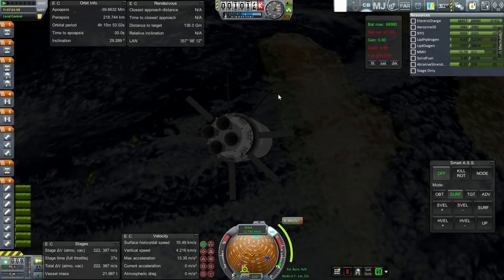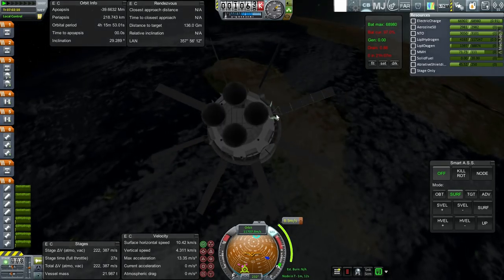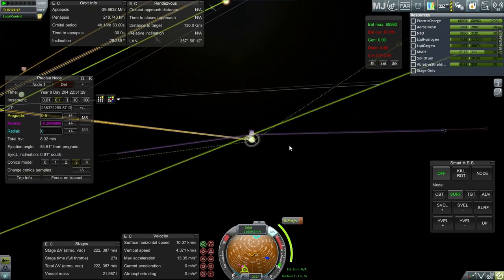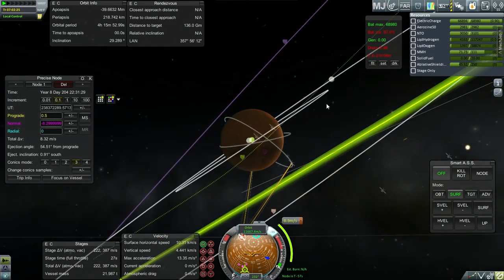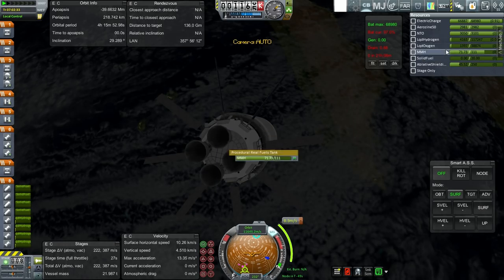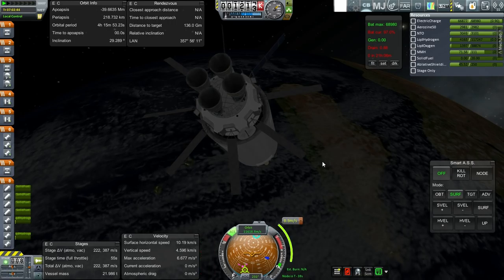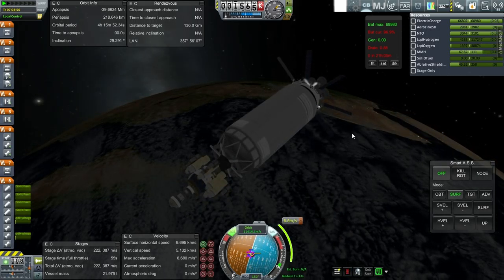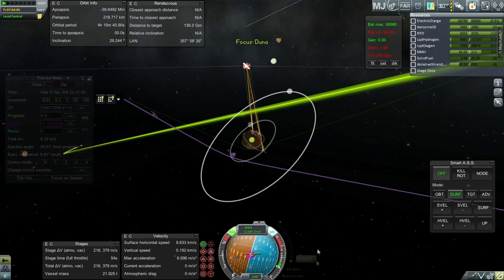Realism Overhaul in KSP Beta 40 - Miscalculations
My second attempt at a Mars sample return mission makes its way to the red planet.